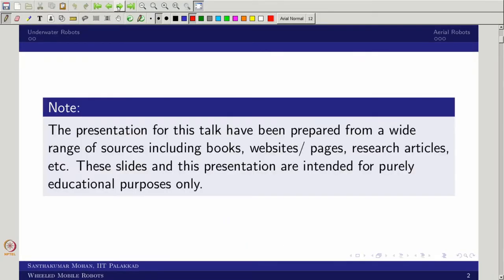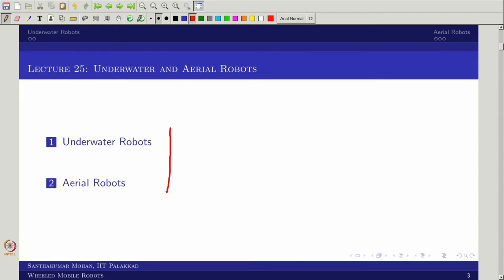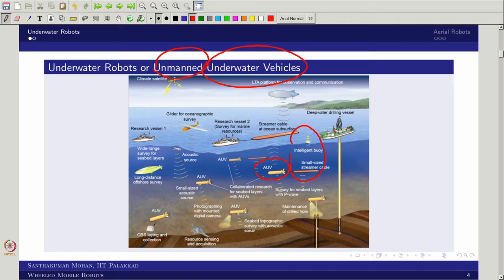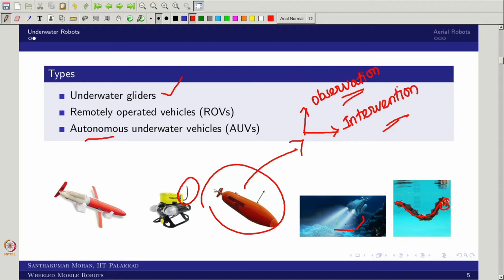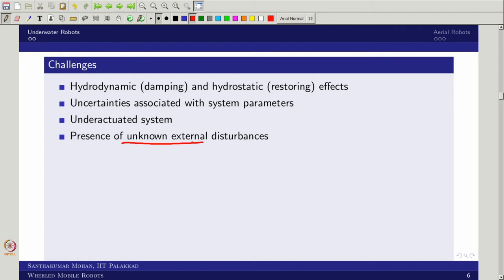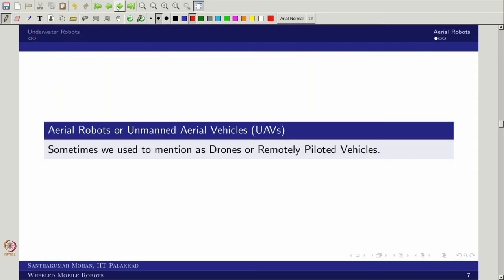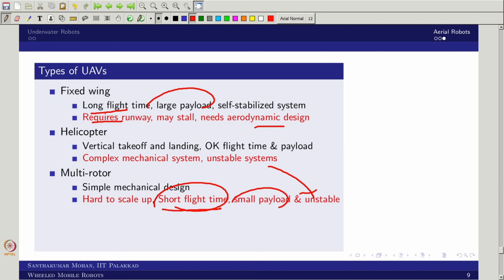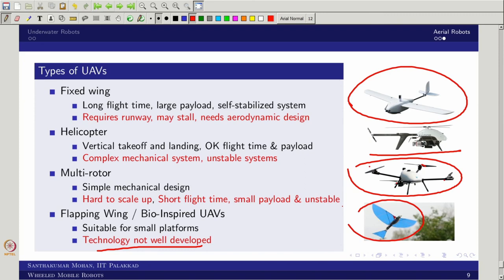mod08lec46 - Underwater and Aerial Robots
Under Water and Aerial Robots, Autonomous Underwater Vehicles, GSM mode or Wi-Fi mode, doppler velocity, UAV.